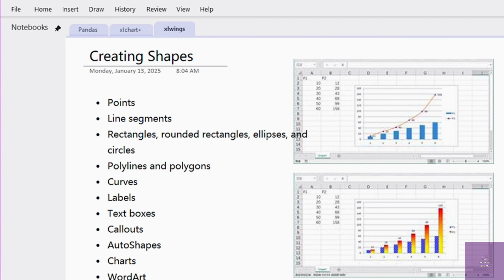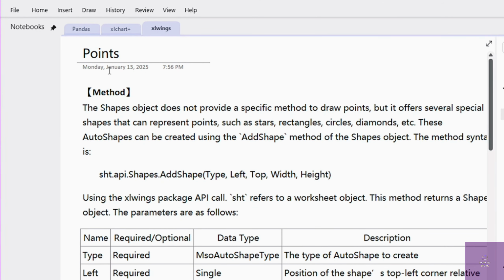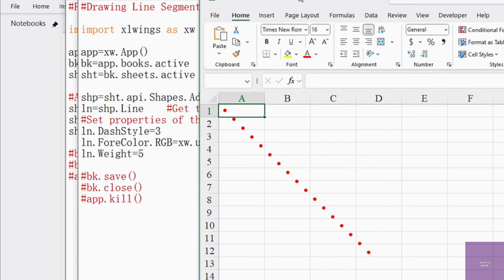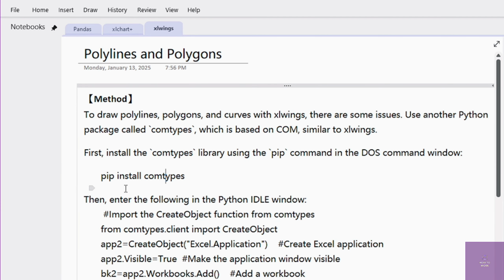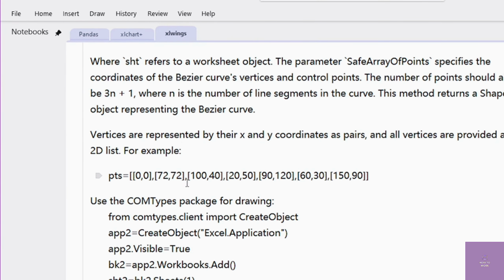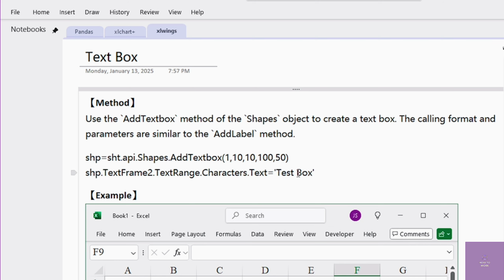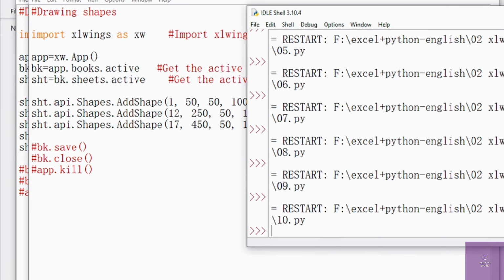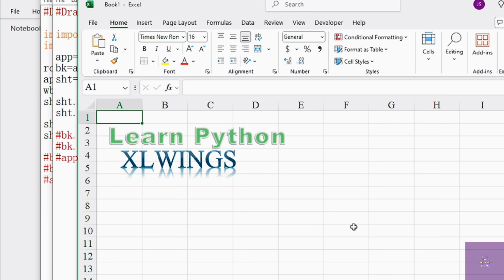6 - Basic Graphic Elements and Shapes - Creating Shapes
6 - Basic Graphic Elements and Shapes - Creating Shapes:

1 -Related Objects
2 -Points
3 -Line Segments
4 -Rectangles, Rounded Rectangles, Ellipses, and Circles
5 -Polylines and Polygons
6 -Curves
7 -Labels
8 -Text Box
9 -Callout
10 -Callout 2
11 -AutoShapes
12 -Chart
13 -WordArt